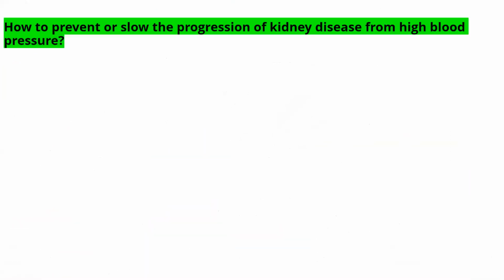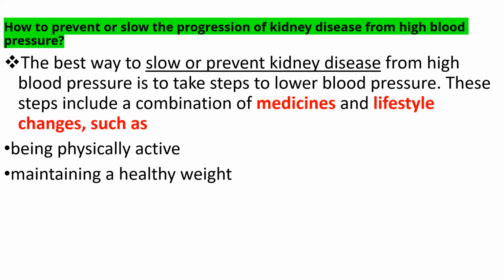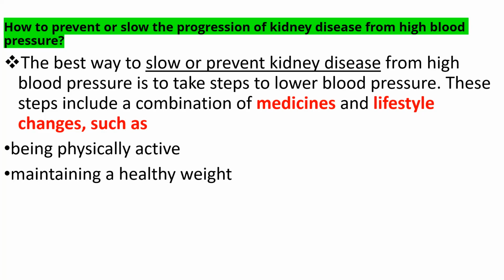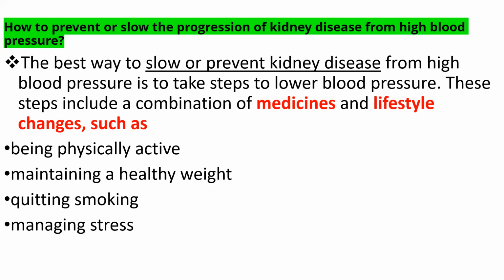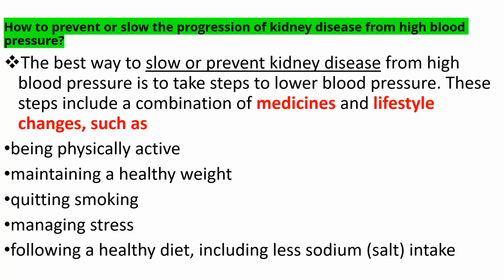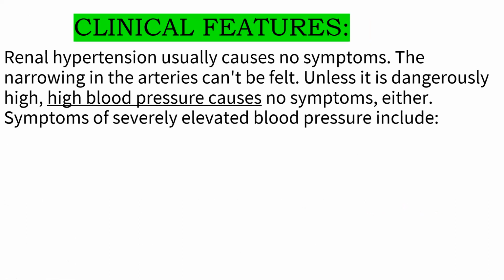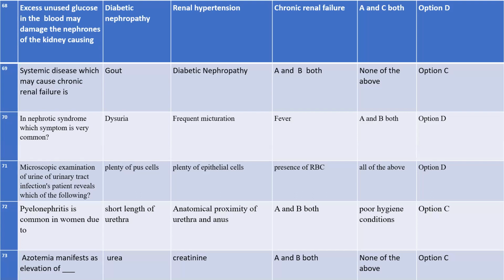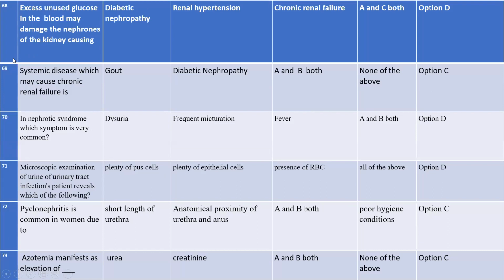Continuation of HTN associated Renal Disease and Discussion of important questions. DDiT 2nd&4th sem